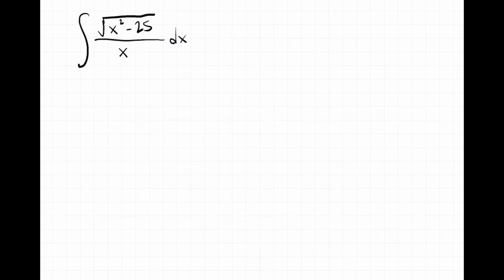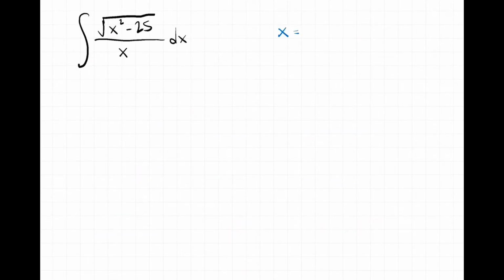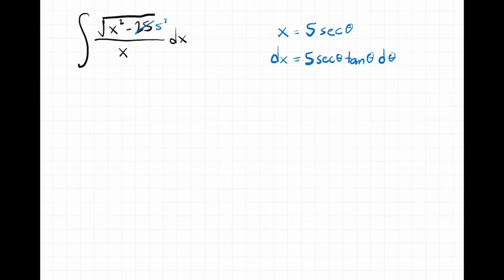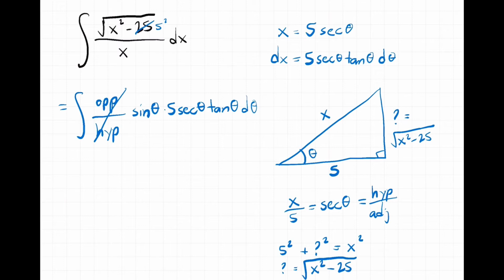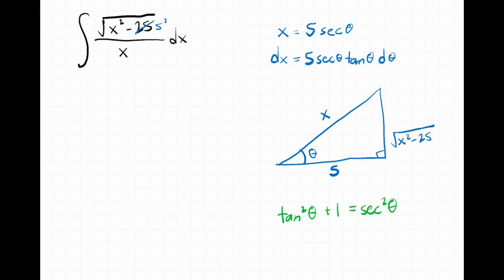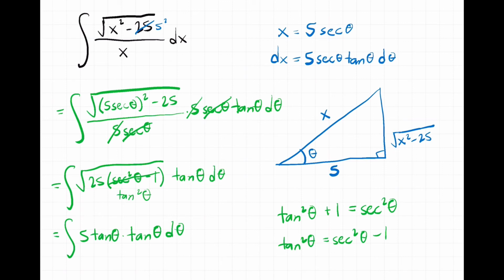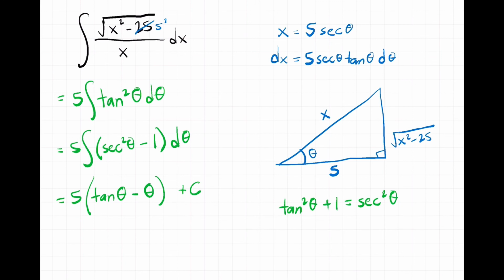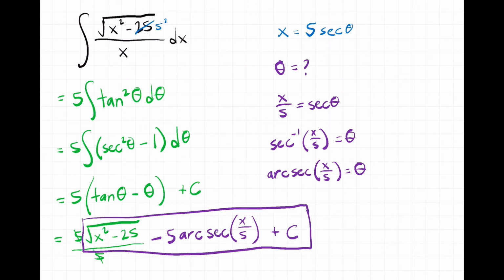Trig Substitution: Example 2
An example of using trigonometric substitution to solve an integral involving radicals.